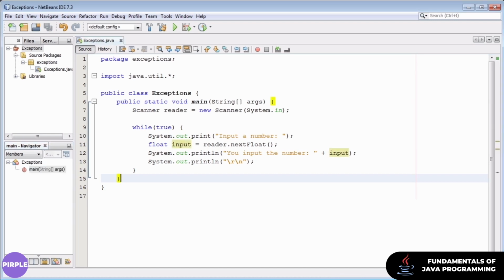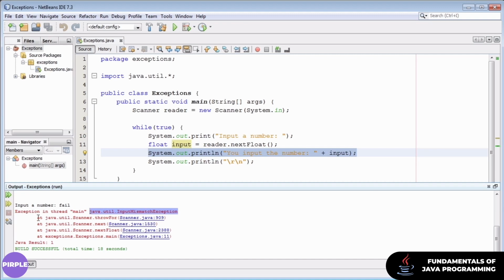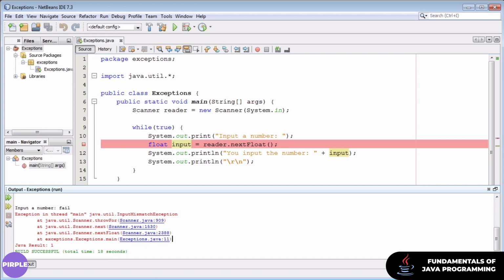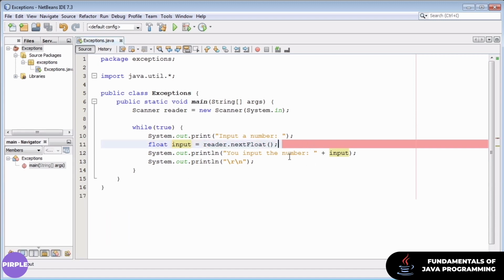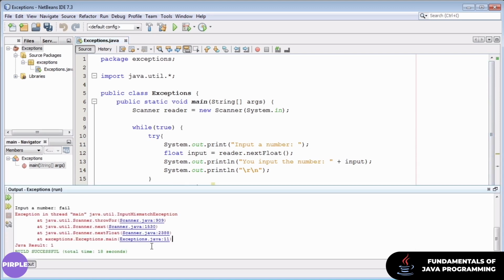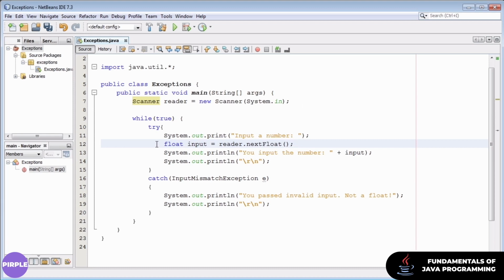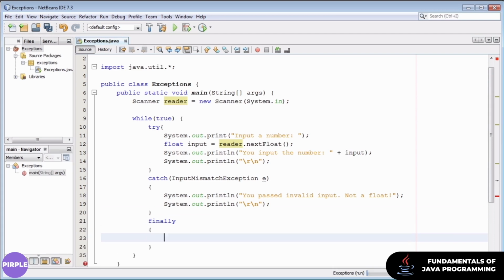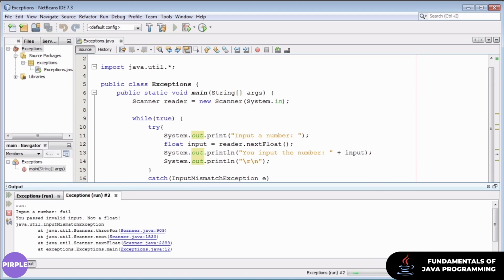23 - Java (Exceptions)